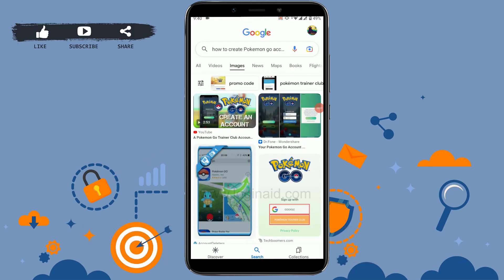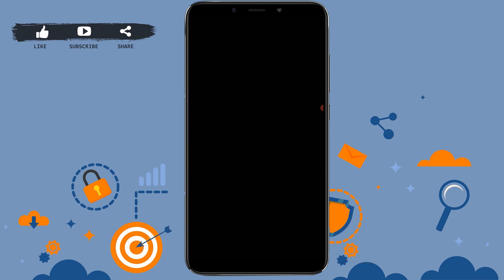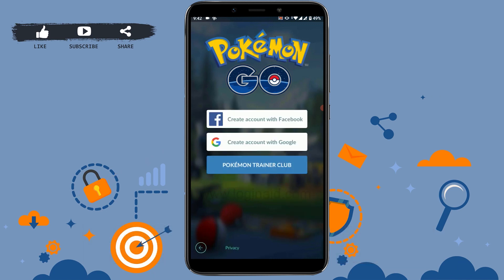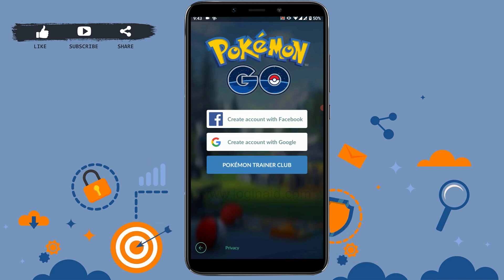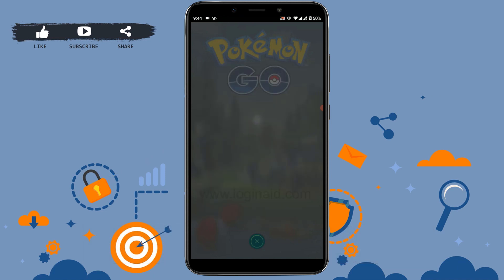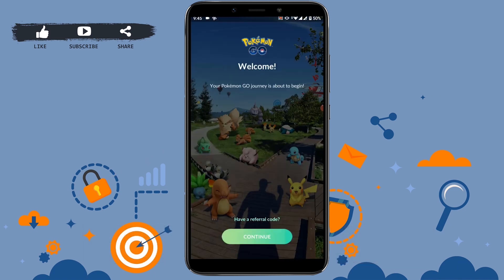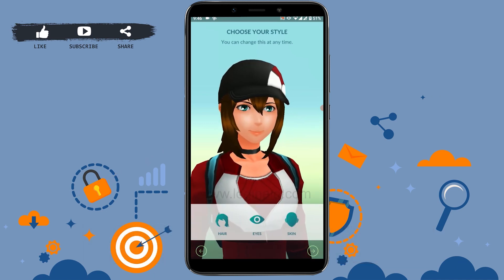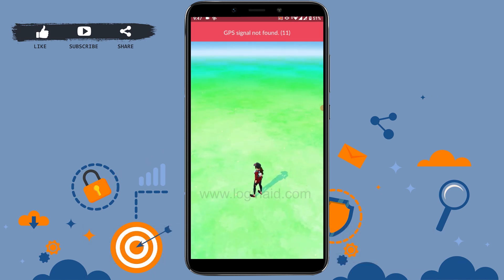How To Create Pokemon Go Account 2023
A guide video for the process to sign up Pokemon Go account using Gmail. Watch and follow the steps shows in given video.